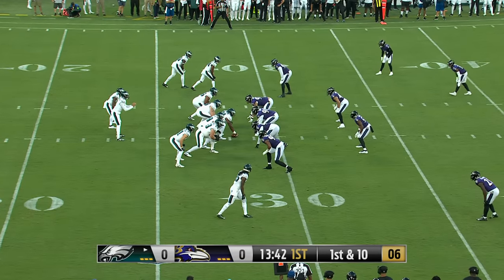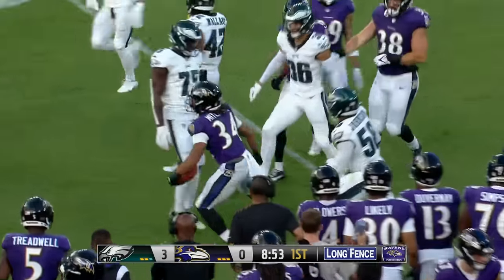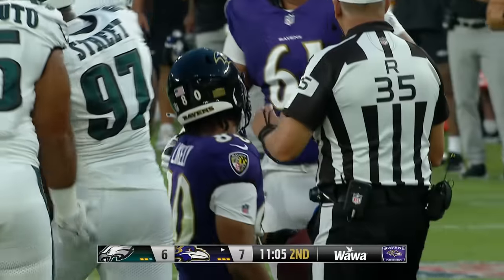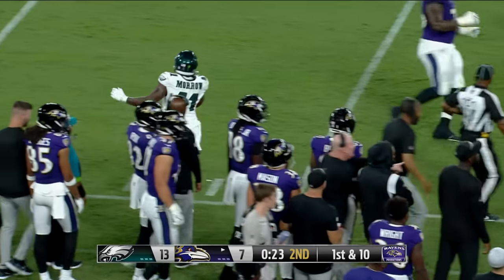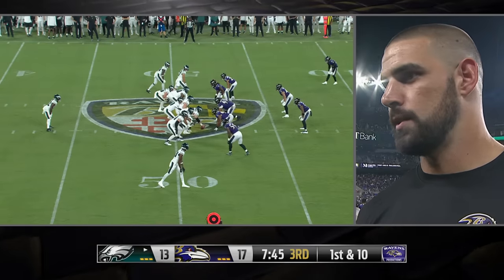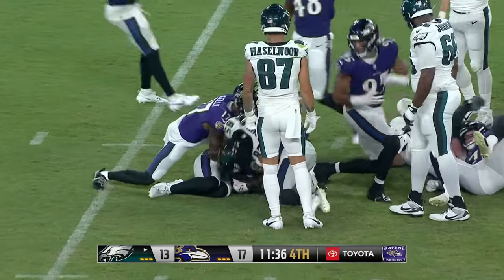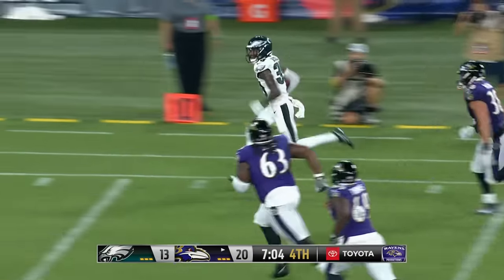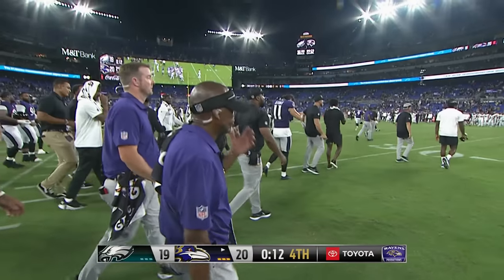Philadelphia Eagles vs. Baltimore Ravens | 2023 Preseason Week 1 Game Highlights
Philadelphia Eagles play the Baltimore Ravens at M&T Bank Stadium on 08/12/2023